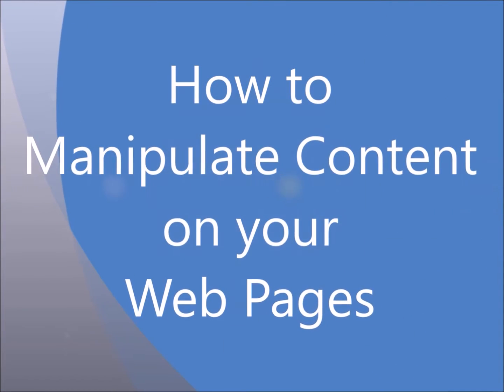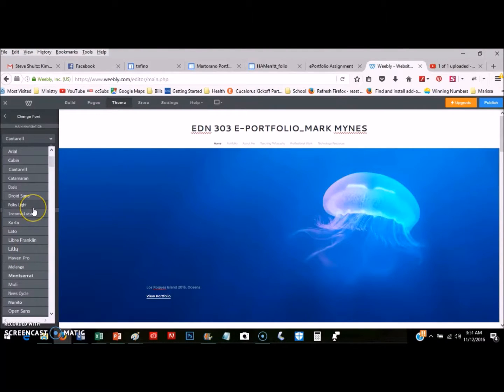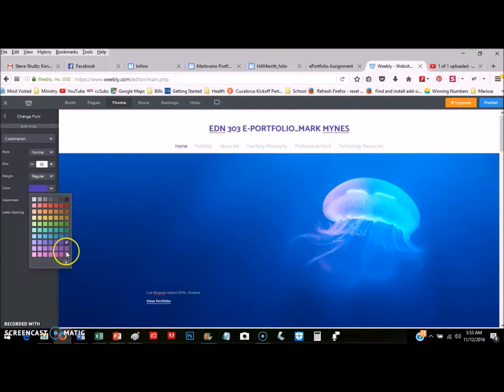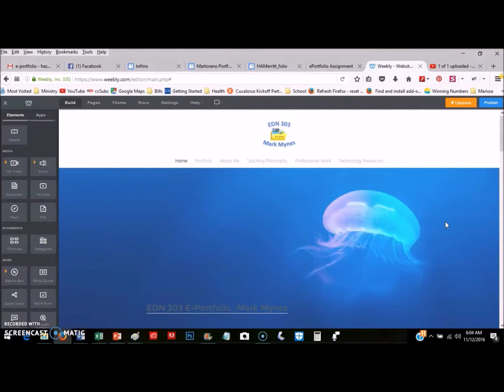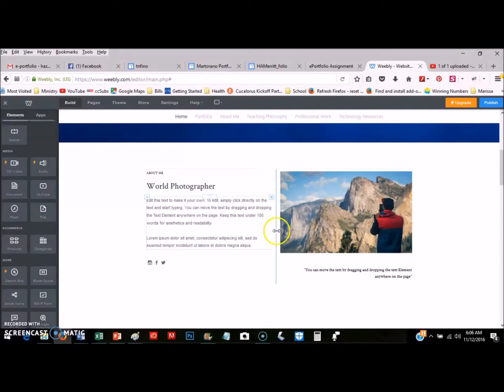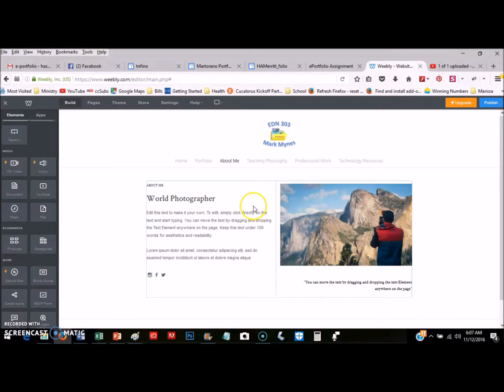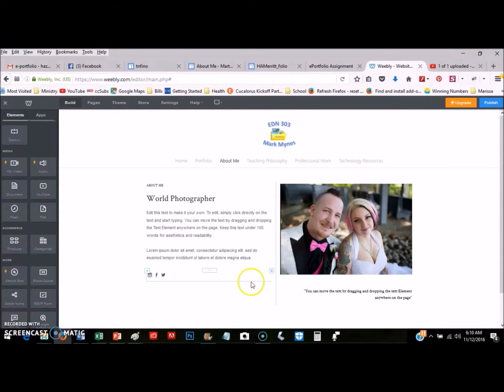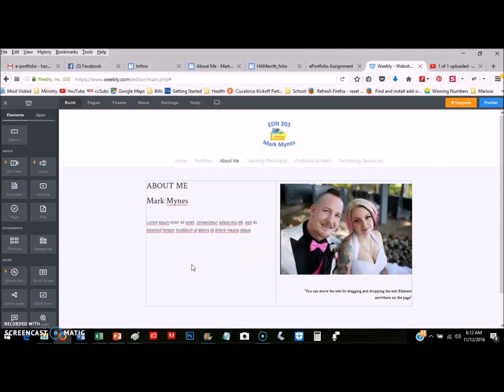3 How to Manipulate Content on Your Web Pages